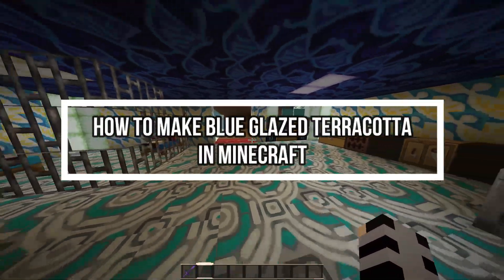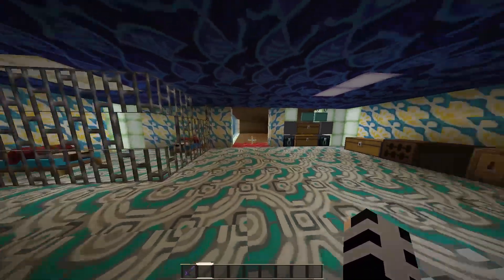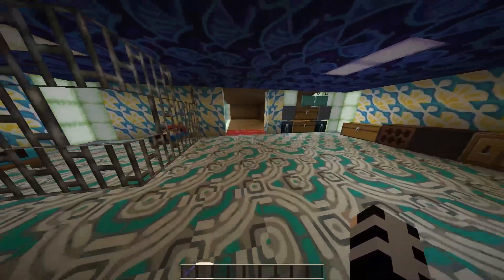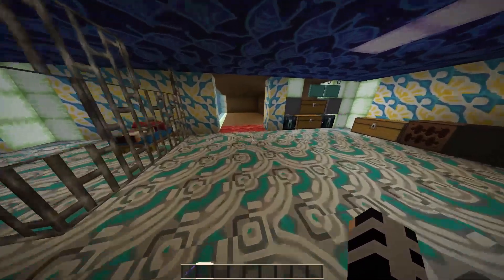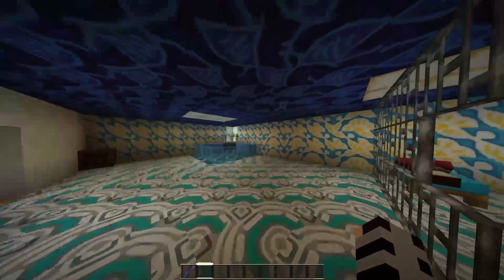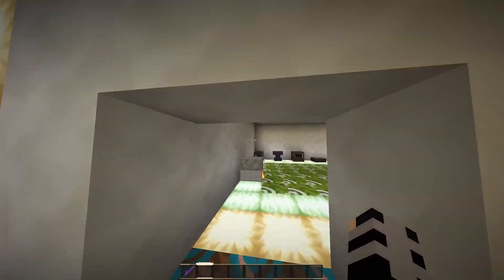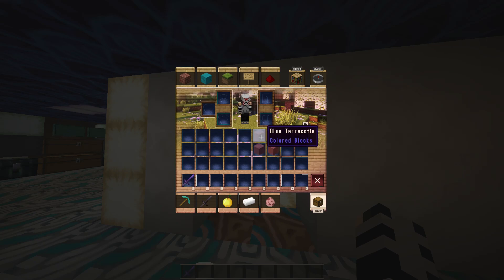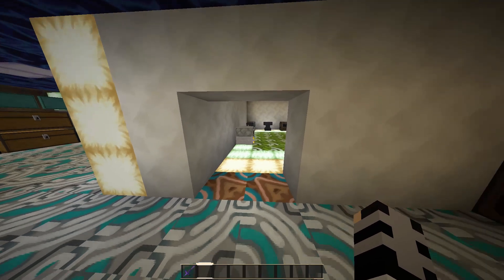How to Make Blue Glazed Terracotta in Minecraft 2024?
Brighten your Minecraft world with the vibrant Blue Glazed Terracotta! Our detailed guide, "How to Make Blue Glazed Terracotta in Minecraft," will walk you through the steps to create this stunning decorative block. Learn how to gather the necessary materials, dye Terracotta, and fire it in a furnace to achieve the beautiful Blue Glazed Terracotta. With clear instructions and practical tips, you'll be able to incorporate this block into your designs, whether for flooring, walls, or intricate patterns. Follow along as we guide you through the crafting process and enhance your Minecraft creations with Blue Glazed Terracotta. Start your colorful journey today!